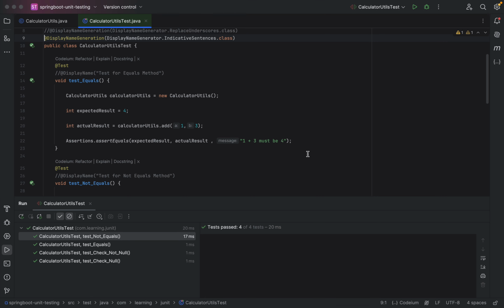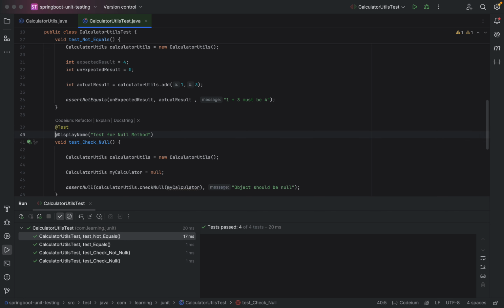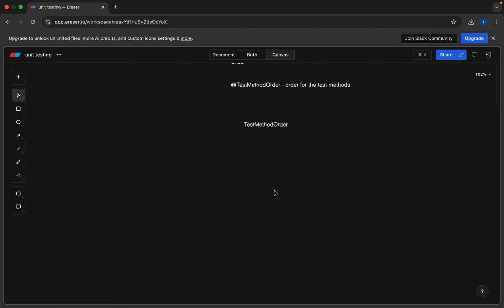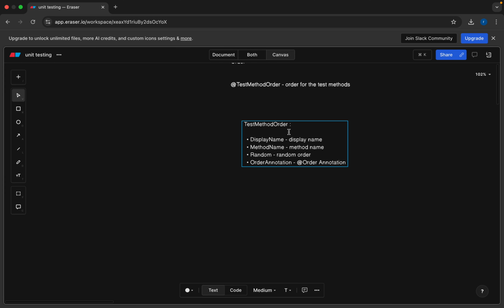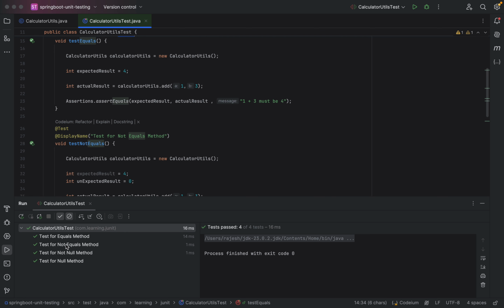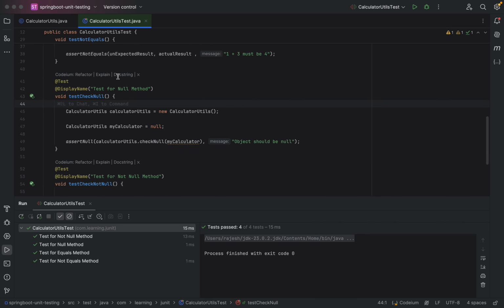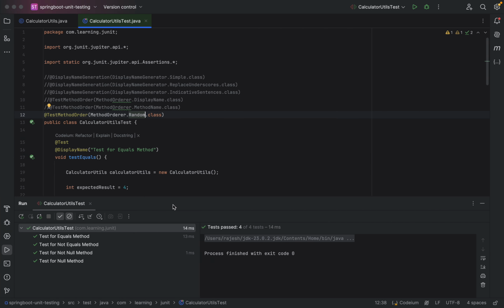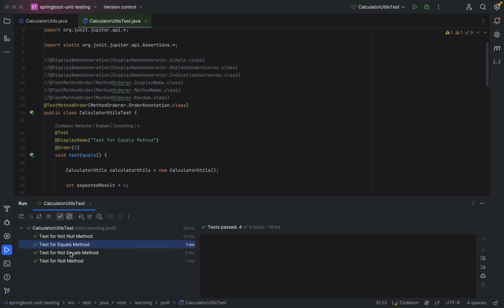JUnit Test Method Order Explained | @TestMethodOrder, OrderAnnotation & @Order in JUnit 5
🔍 Confused about how to control test execution order in JUnit 5? In this video, you'll get a complete explanation of @TestMethodOrder and the different strategies you can use:

✅ DisplayName
✅ MethodName
✅ OrderAnnotation with @Order
✅ Random

We’ll show how each one works with live examples and explain when and why you might use them.

🧪 Perfect for Java developers writing unit tests using JUnit 5.

📌 What You’ll Learn:

- What is @TestMethodOrder in JUnit 5?
- The 4 order types with code examples
- Using @Order annotation with OrderAnnotation

When test ordering can be helpful (and when to avoid it!)

💡 BONUS: Tips for writing clean and maintainable unit tests

👍 Like the video and drop a comment if you found it helpful!